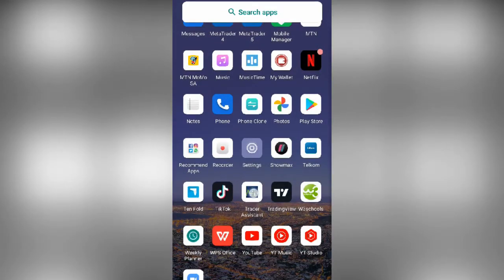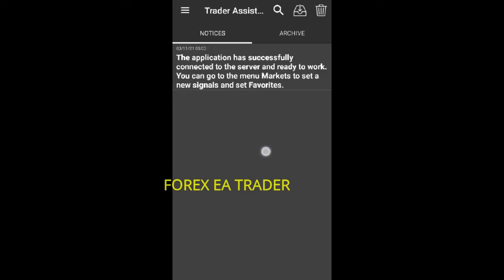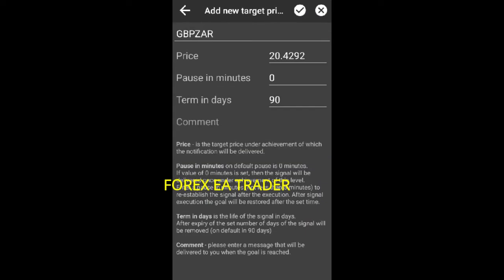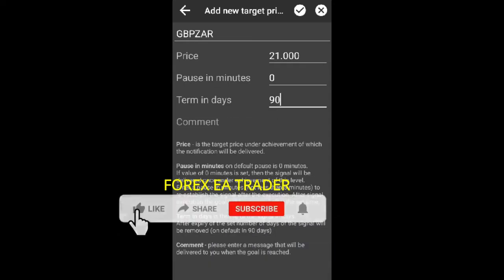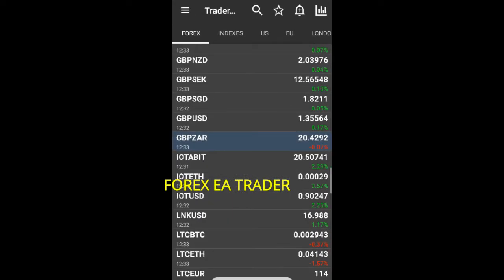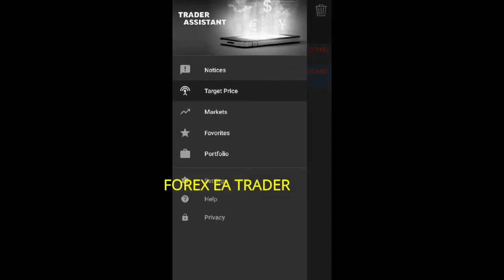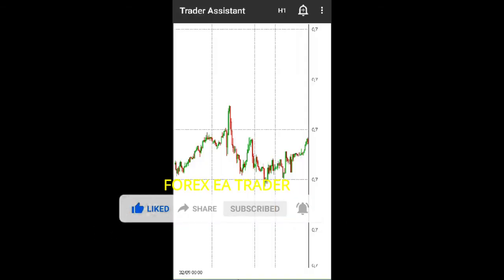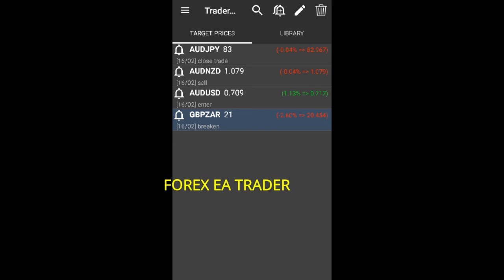Best Trading App - TRADER ASSISTANT APP REVIEW - FOREX EA TRADER